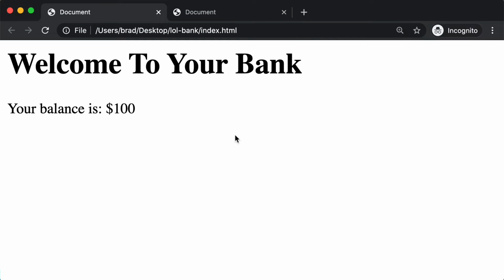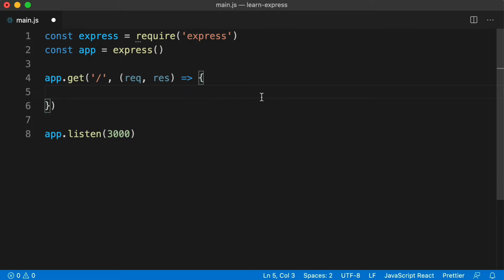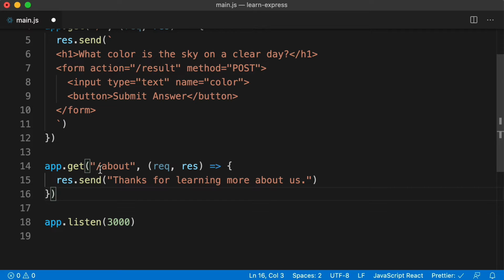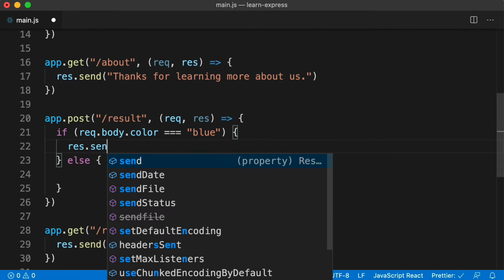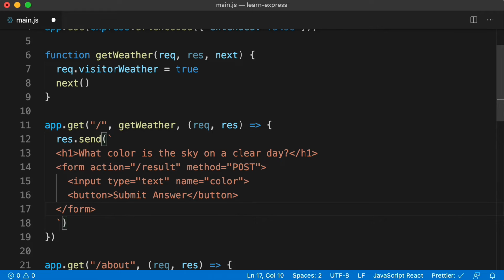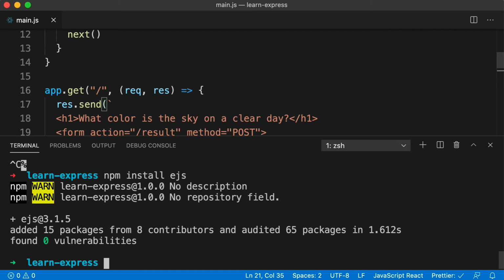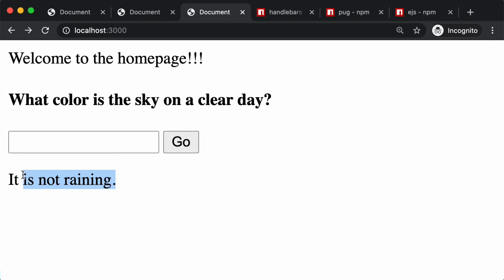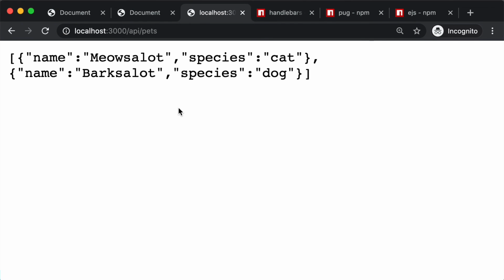Learn Express.js In 48 Minutes: Web Server Tutorial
Let's learn how to create a web server with Express.js (Node). We'll cover basics like routes, middleware, and a templating engine (EJS).

0:00 Intro
3:46 Getting Started
10:49 POST Request
16:58 User Submitted Data
22:28 Middleware
30:51 Template Engine (EJS)
41:55 Quick Tips
46:18 Outro